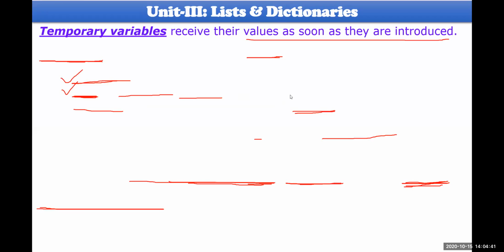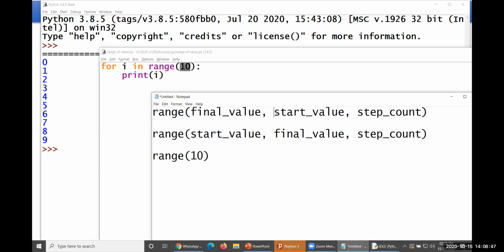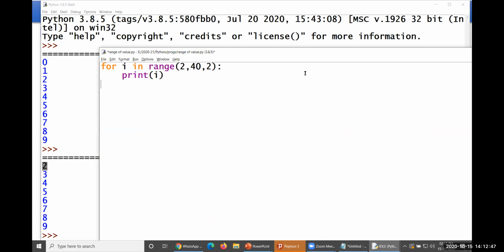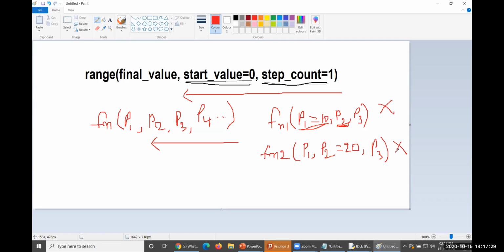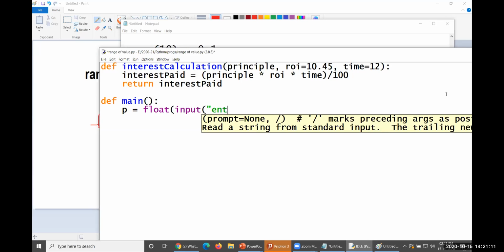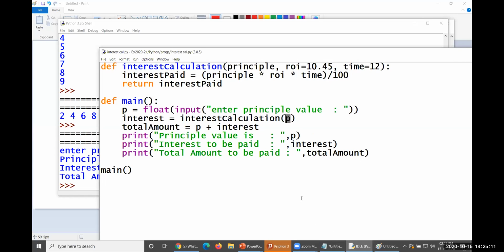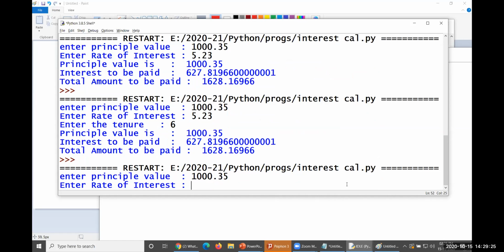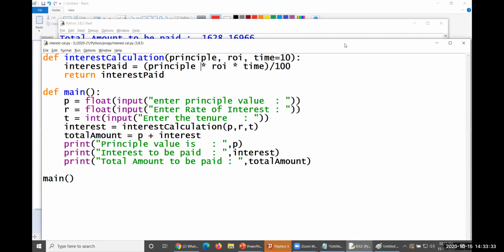Python Default Arguements